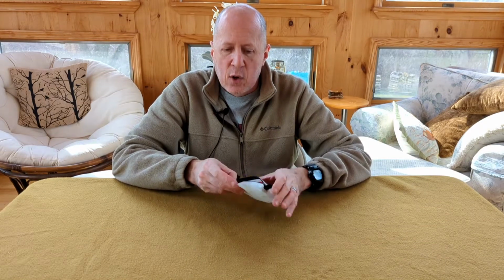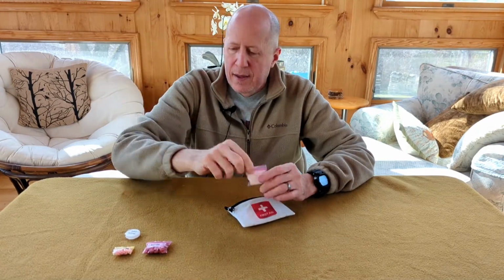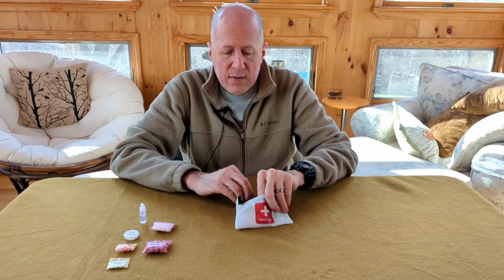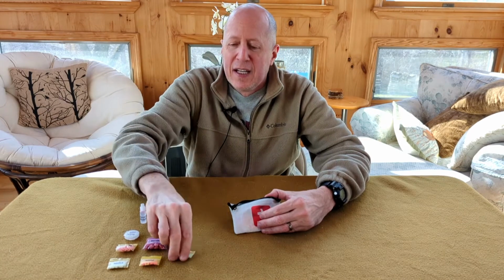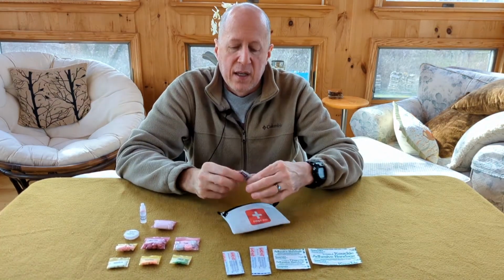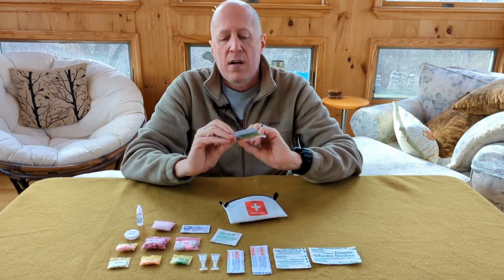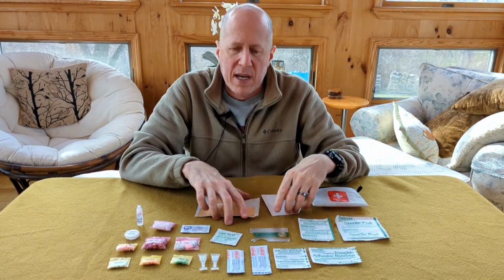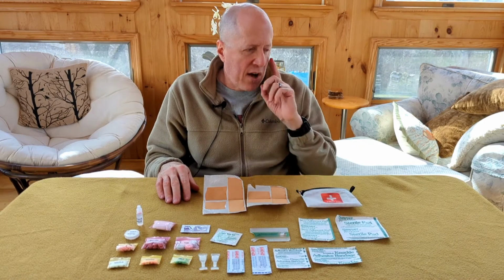AT2022.Prep.29: First Aid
What's inside my utterly adorable first aid kit?

--Help find a cure for FTD:
I'm doing this thru-hike to finish what my father started 30 years ago. He died in 2021 of FrontoTemporal Dementia (FTD), but with your help we can find a cure. Please consider making a donation to The Bluefield Project, which has a 100% rating on Charity Navigator:

--Like this video? Treat me to a beer and I'll give you a shout-out in one of my videos!

--Shot on a Google Pixel 6 Pro

--Video editing app:
VN Video Editor by Ubiquiti Labs